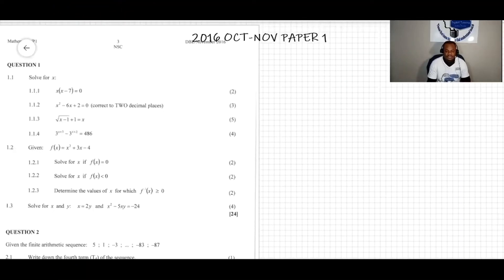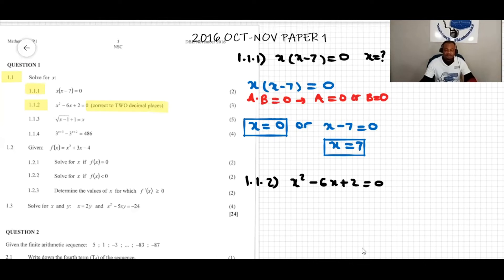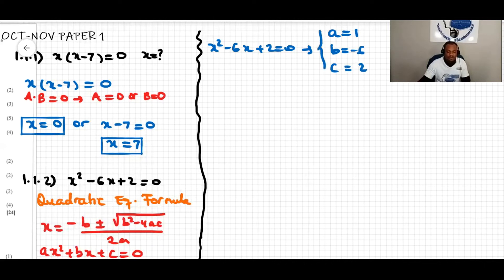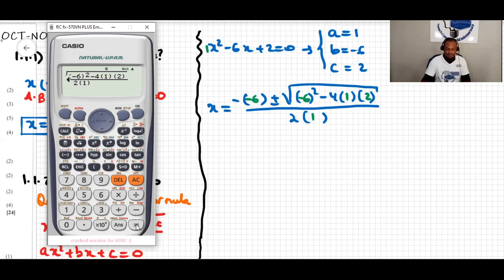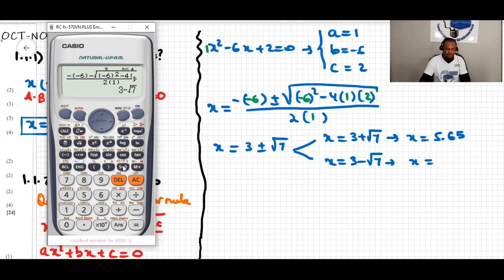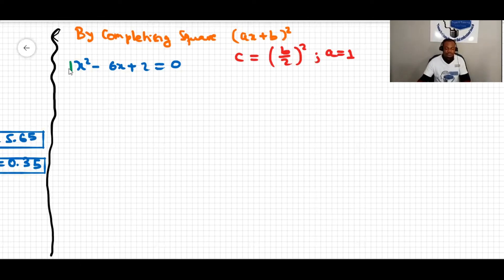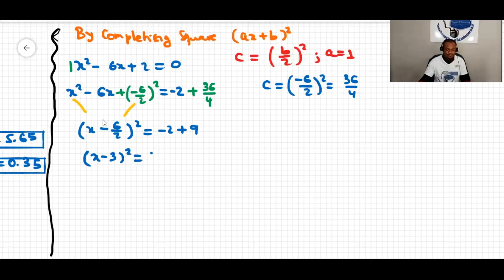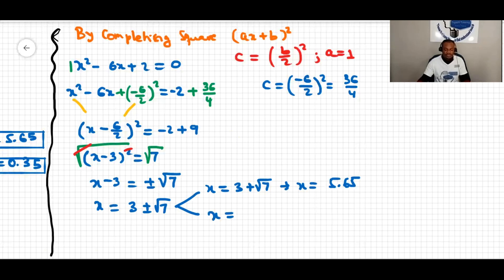GRADE 12 MATH PAPER 1 2016 OCTOBER-NOVEMBER QUESTION 1.1.1 AND 1.1.2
1) Video Detailed Solution of Question Papers
2) 1-on-1
3) Group of at most 10 Students

2) Regular Students

~𝗔𝗿𝗶𝘀𝘁𝗼𝘁𝗹𝗲